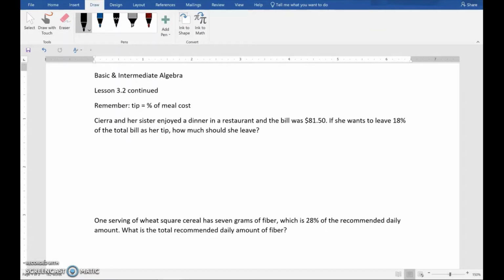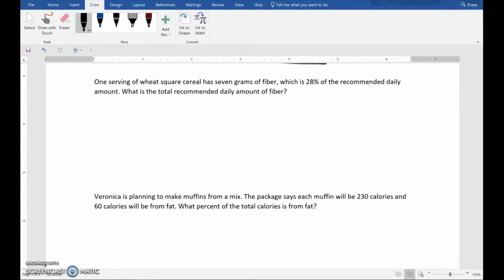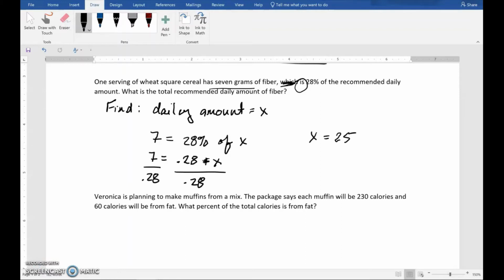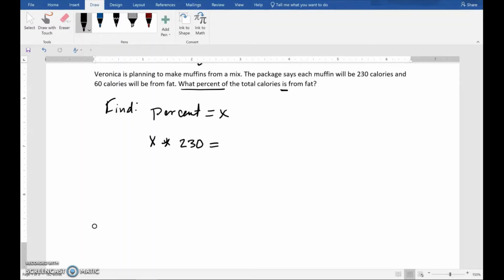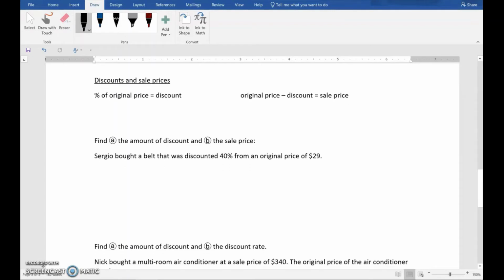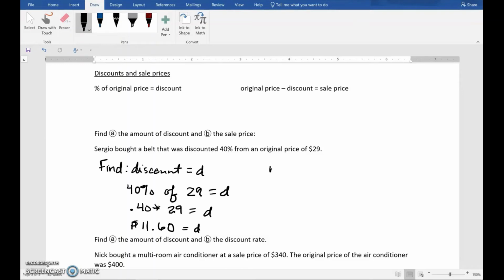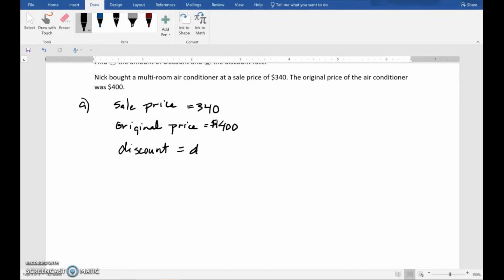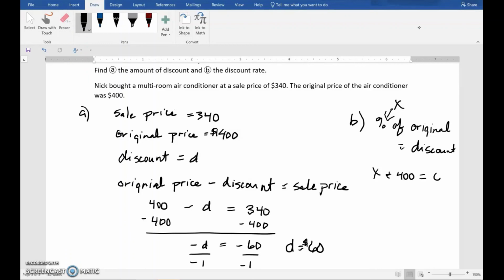Basic & Intermediate Algebra: Lesson3 2b - Basic word problems using percentages